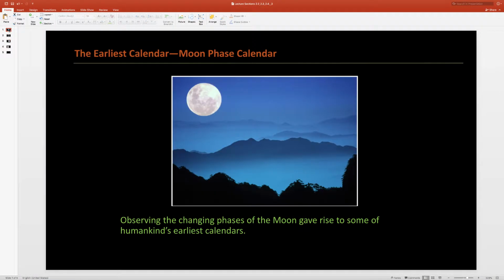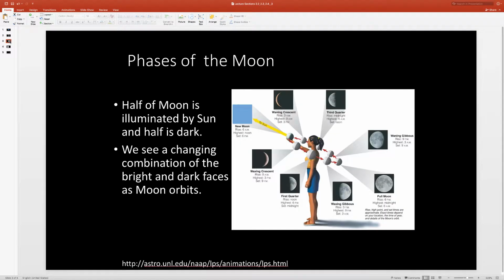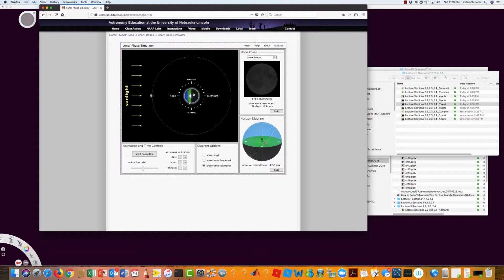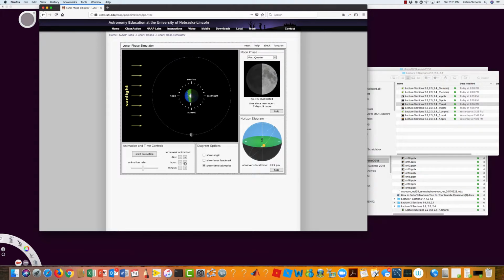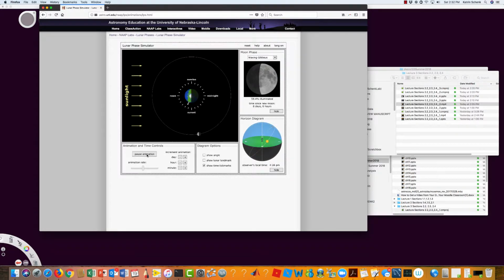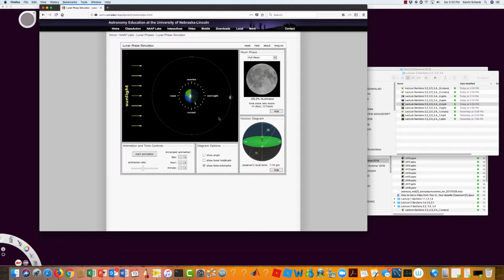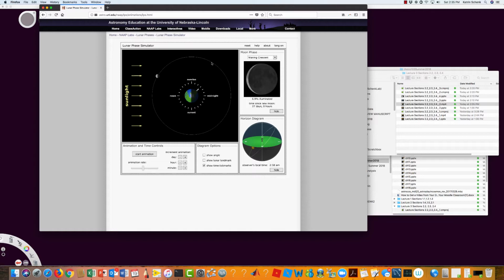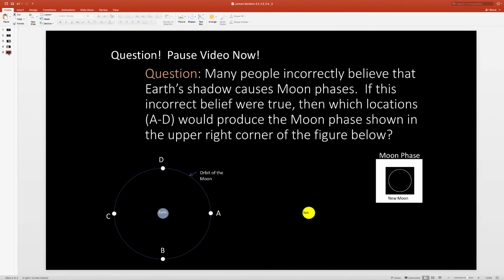Lecture Sections 2 2 2 3 2 4 3